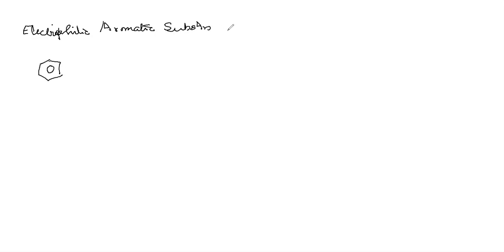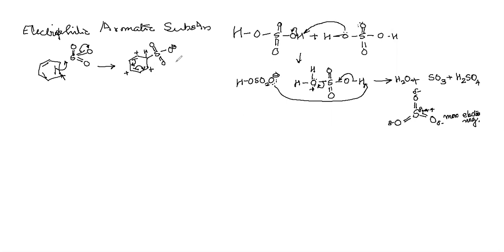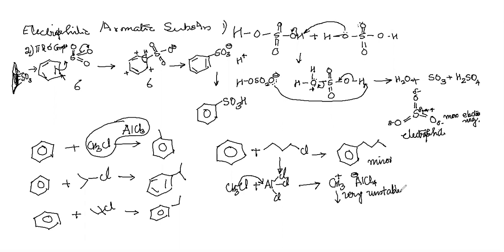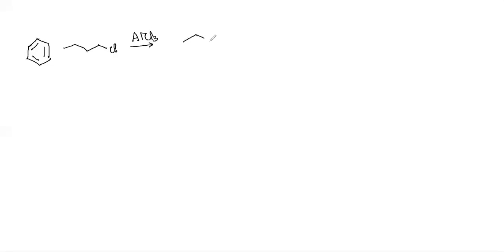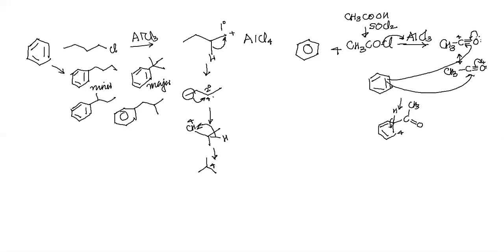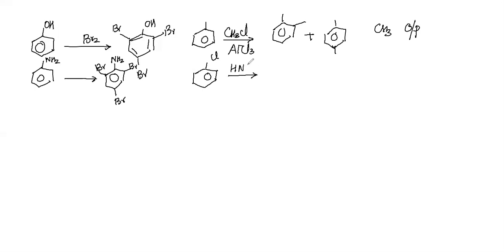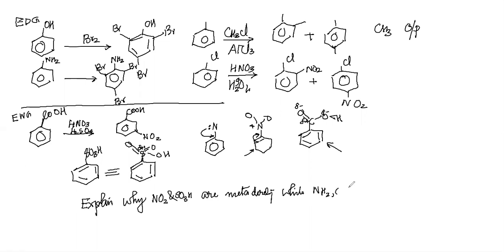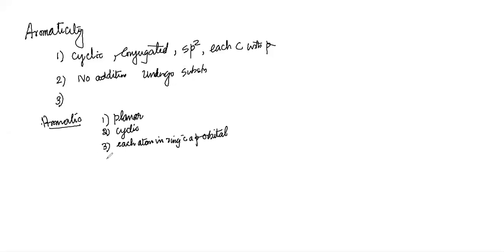organic revision 10